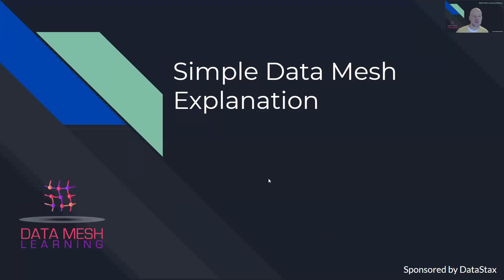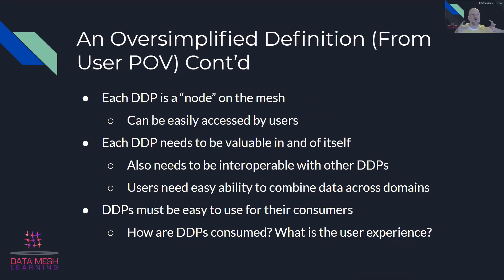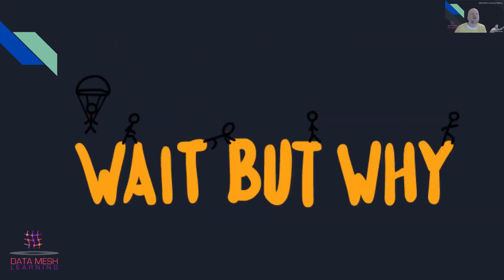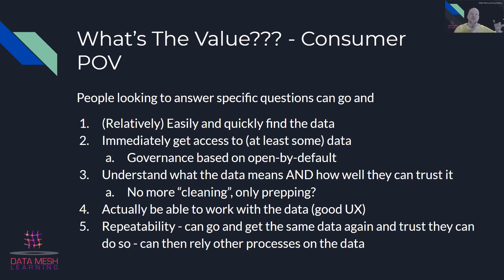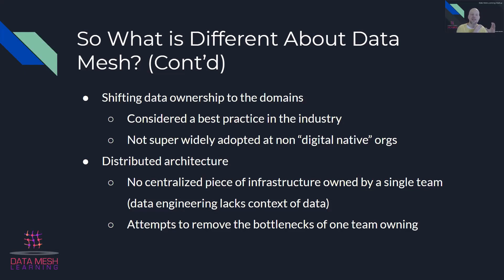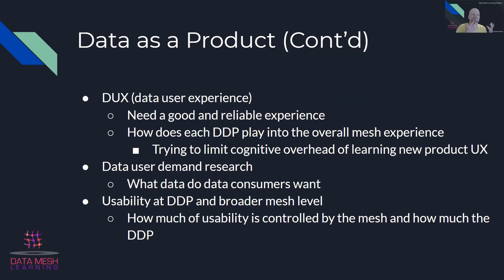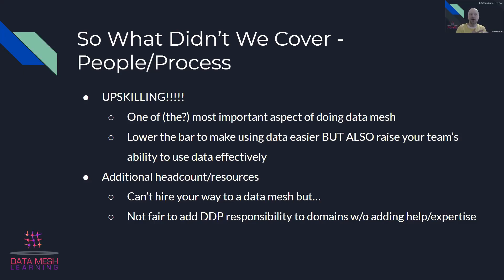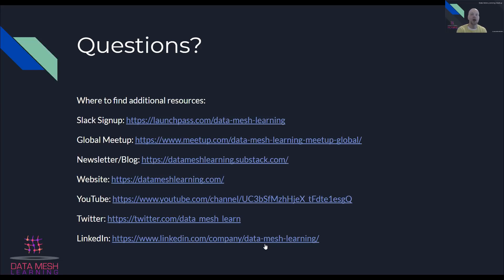Simple Explanation of Data Mesh; Data Mesh Learning Meetup #14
Scott Hirleman (of Data Mesh Learning) boils data mesh down to some basics including the difference between "a data mesh" (a set of read-only analytical-focused data products made of general purpose data) and data mesh as a paradigm. The goal is to make the understanding data mesh a much easier proposition while keeping in mind that people and process are the most important parts of a data mesh implementation.

Recorded November 11, 2021, hosted by Data Mesh Learning (DML), a vendor-independent resource for learning about data mesh.